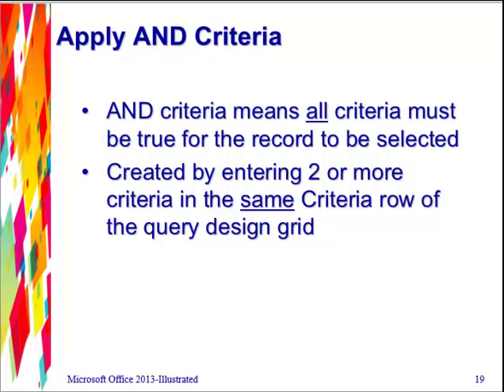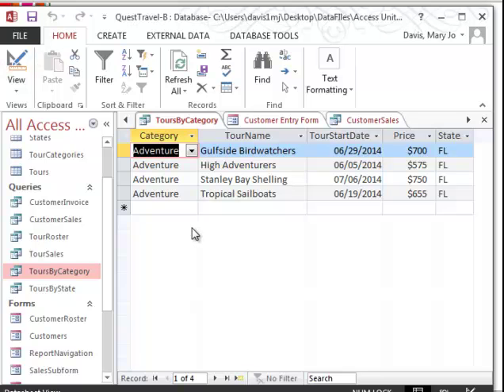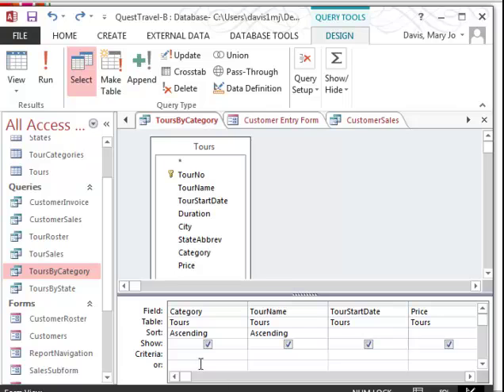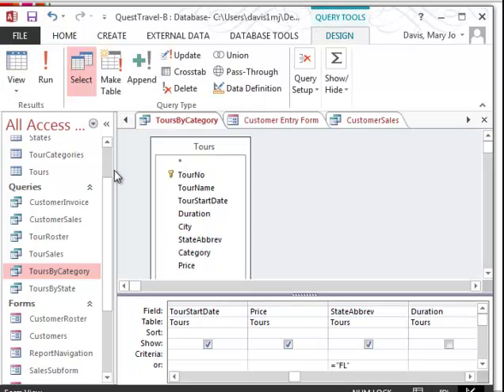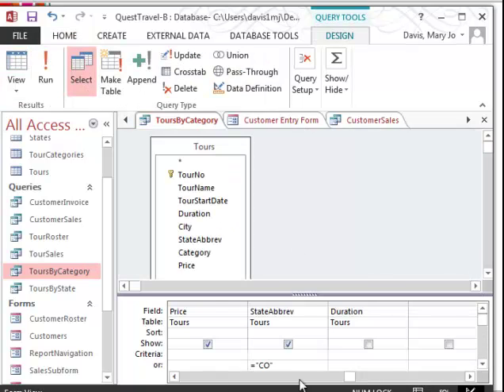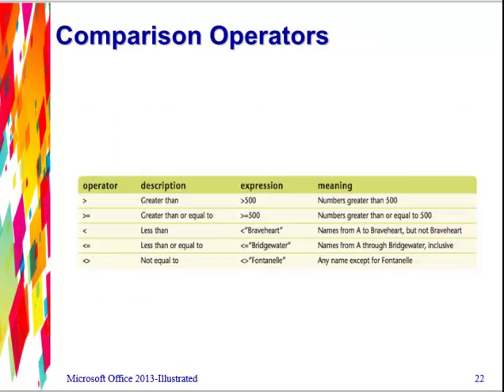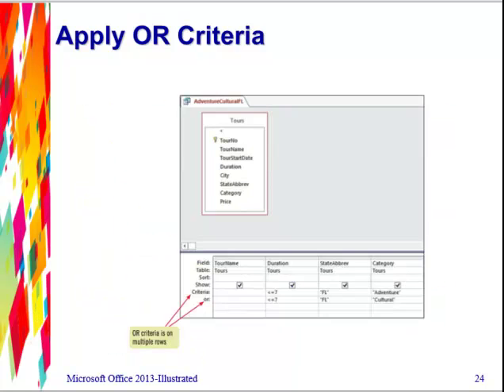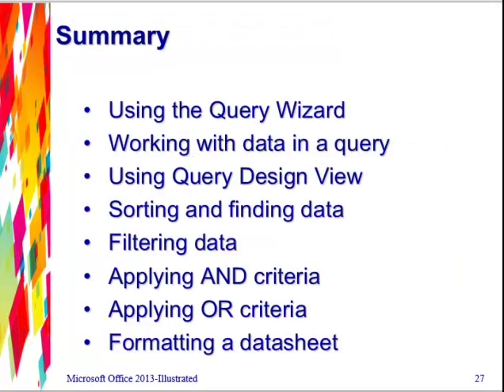AccessB 4 AndOrFormat